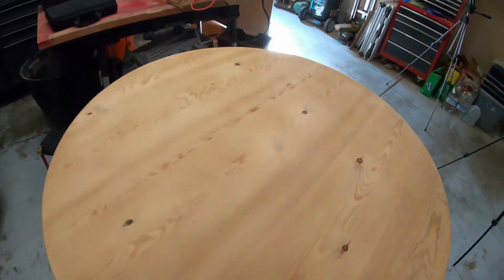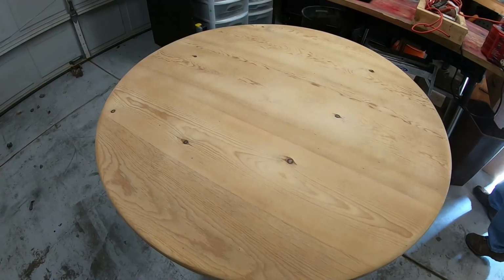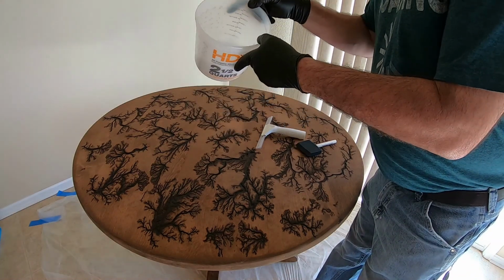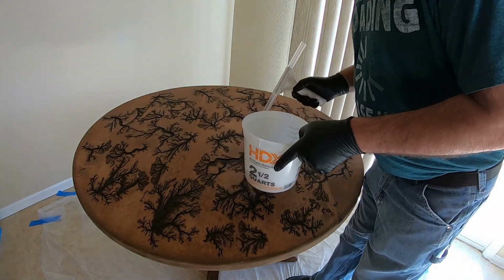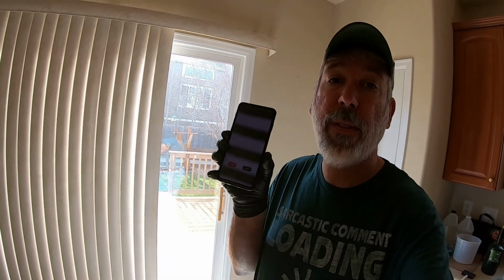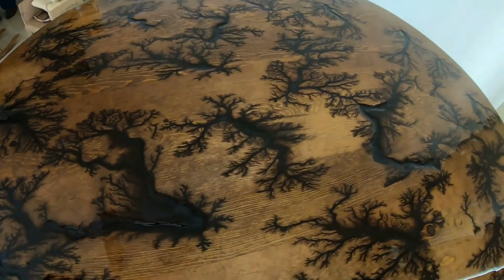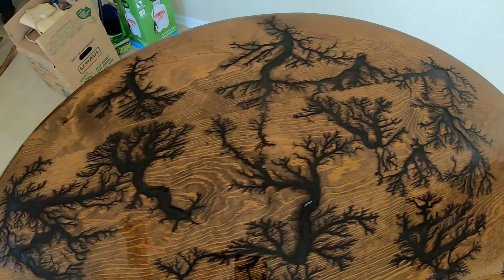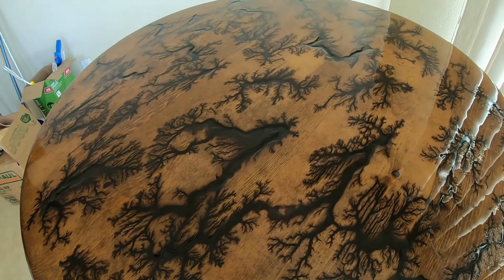Fractal Burn Table Build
I refinished a old table with Lichtenberg/Fractal burning and finished it with Stone Coat Countertops clear epoxy hope you enjoy.

Music Credits.